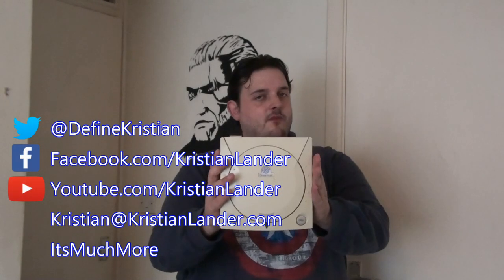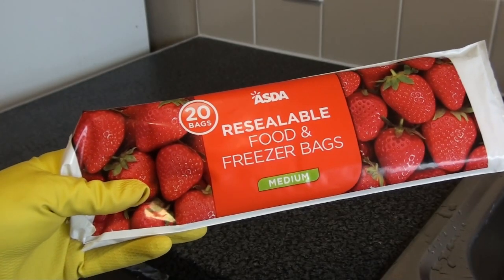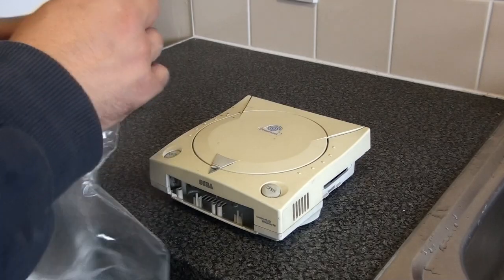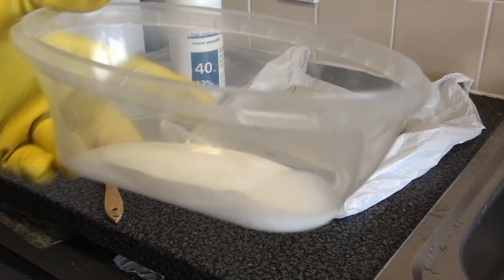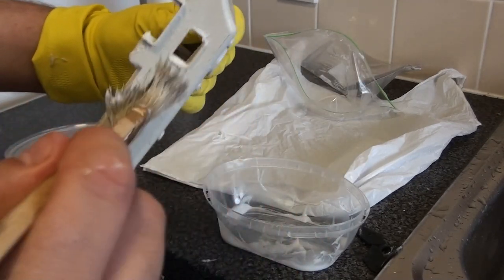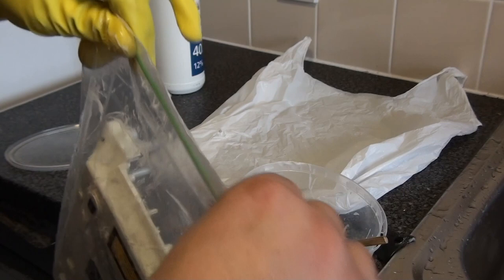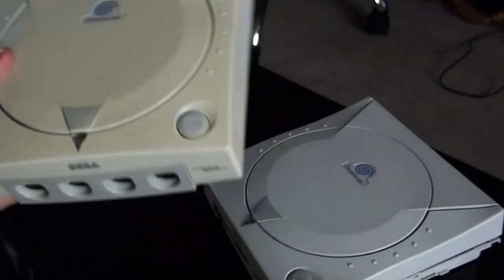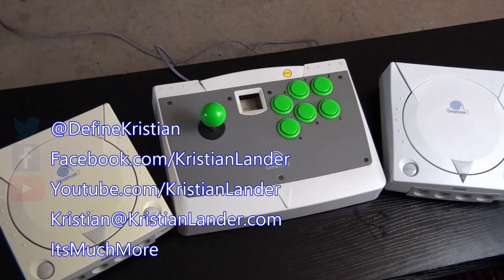Fix yellow plastic into sparkling new white. Dreamcast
Chances are you've some plastic that is now yellow beige and brown! With a little ingenuity we return a classic Sega Dreamcast to retail quality brand new white for less than the cost of a coffee!

Salon Creme Peroxide costs £1.95

Regards and good cleaning.
Kristian.